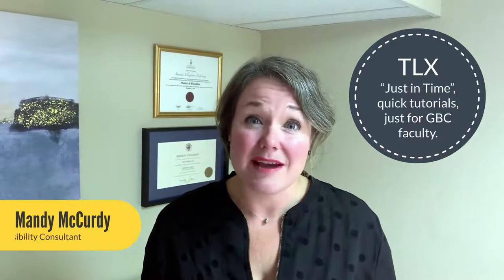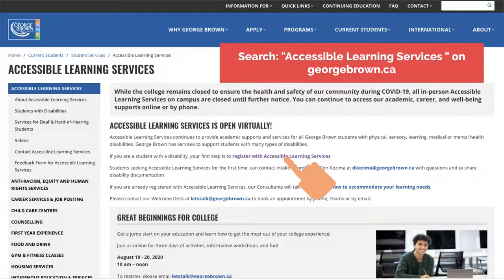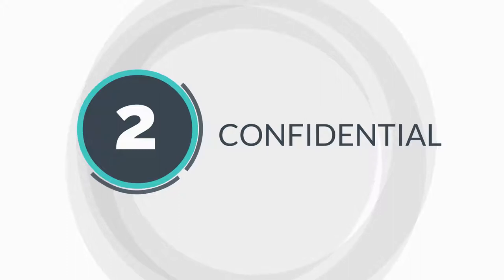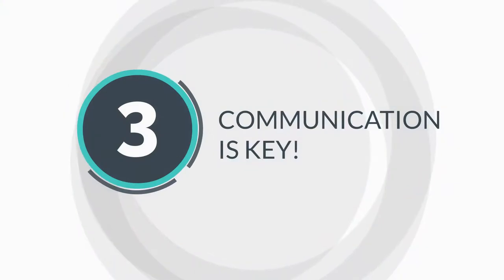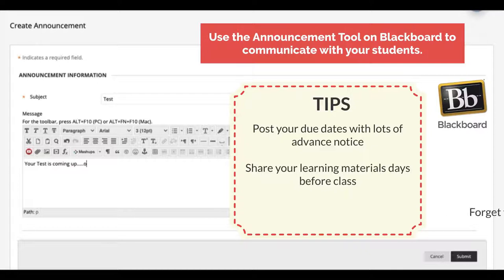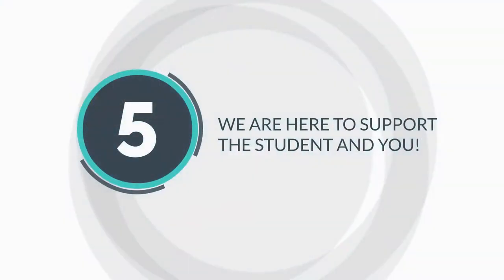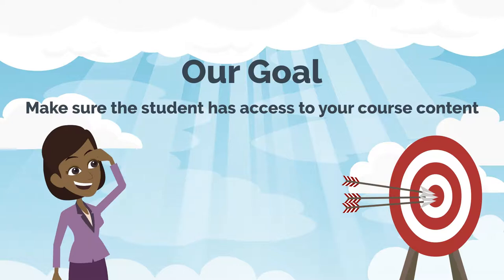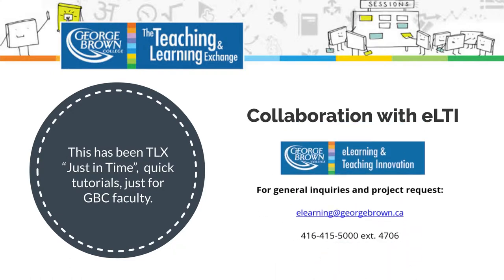JIT - Accessible Learning Services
TLX Just in Time video